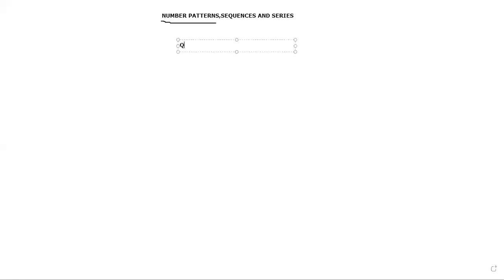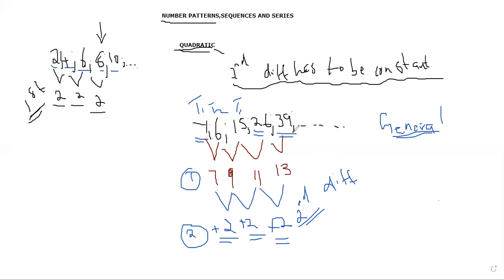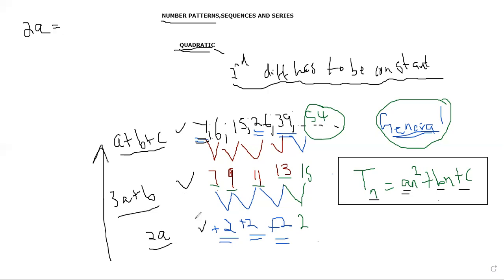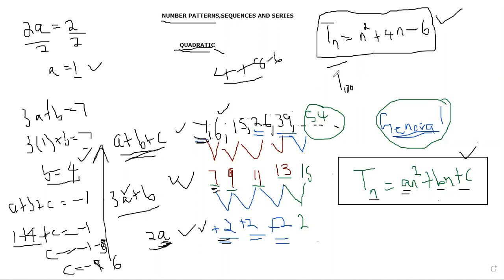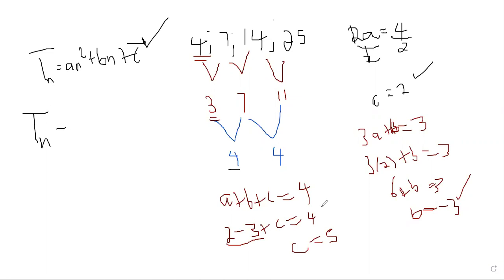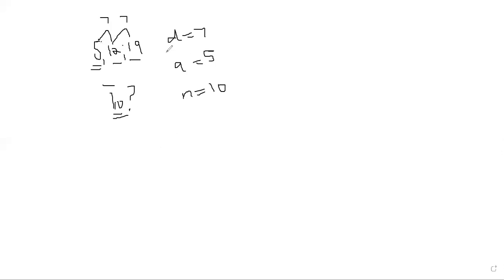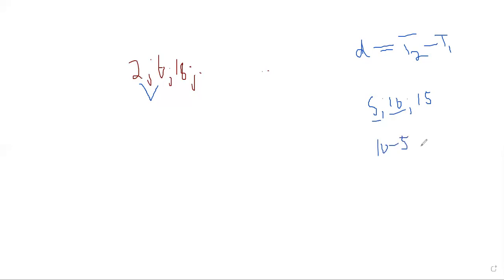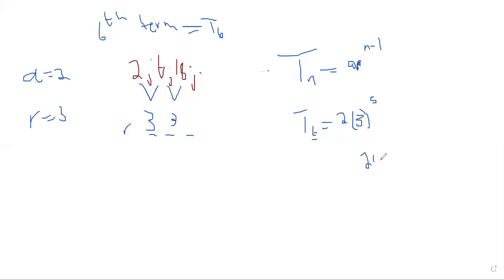SEQUENCES AND SERIES